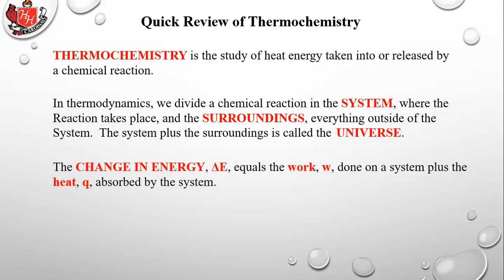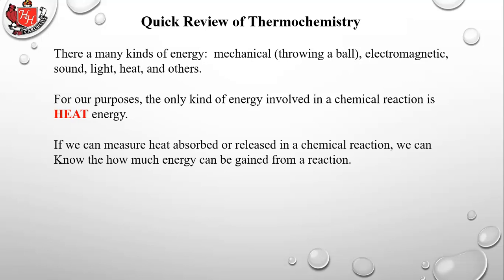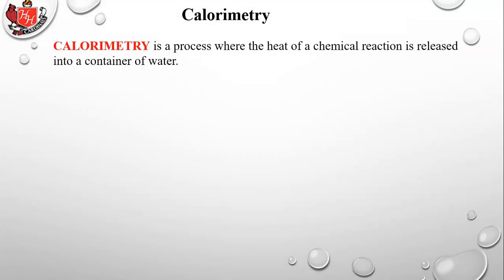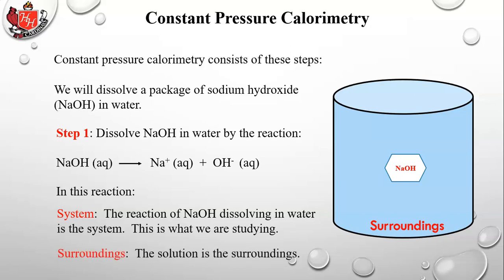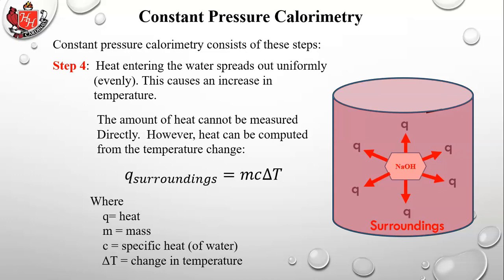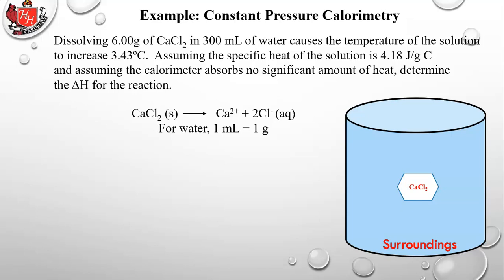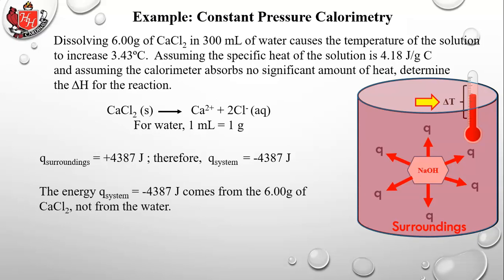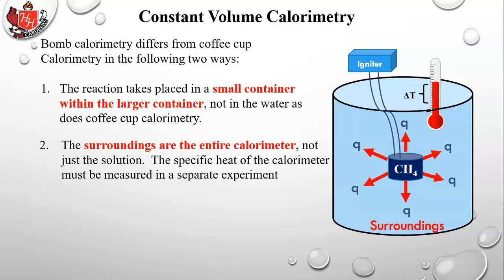U13 Thermo pt 1 Lecture